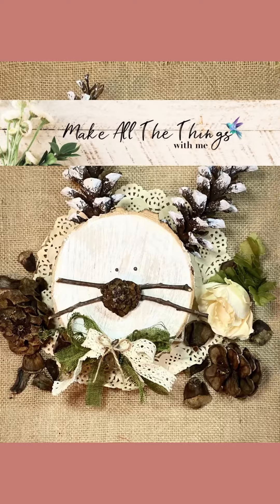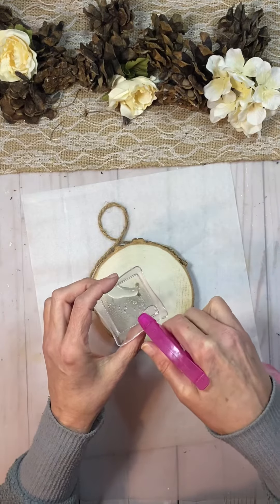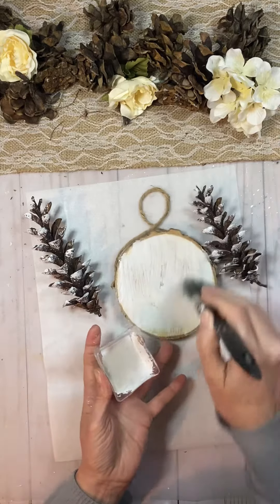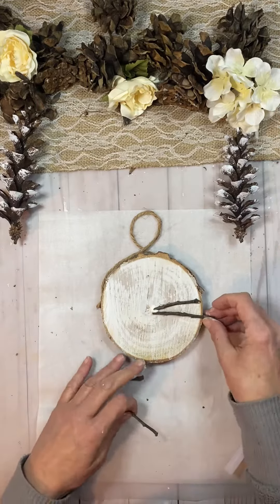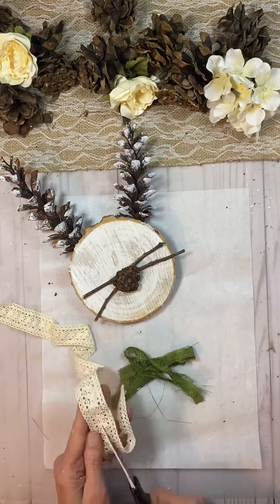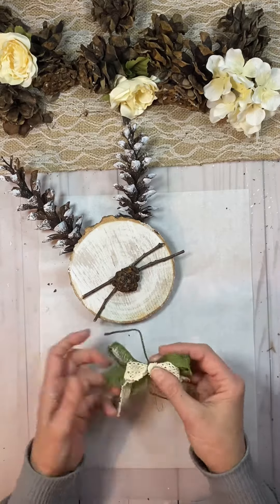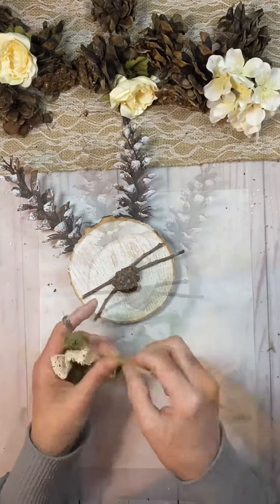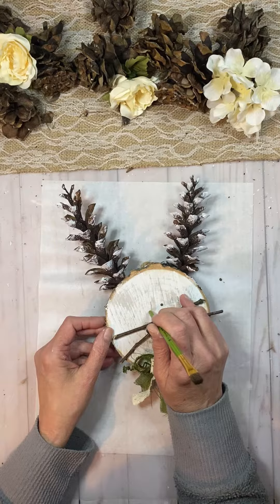BUNNY PRIMITIVE rustic DIY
DIY Primitive Rustic Natural Bunny Decor

Dollar tree wood slice
Gathered pine cones and sticks
Waverly chalk paint in white and truffle
Dollar Tree Ribbon